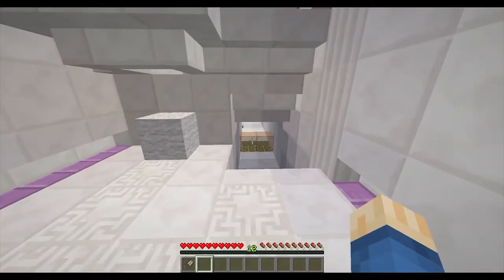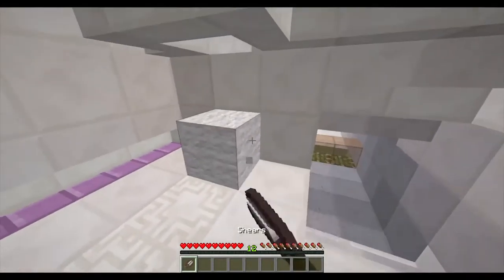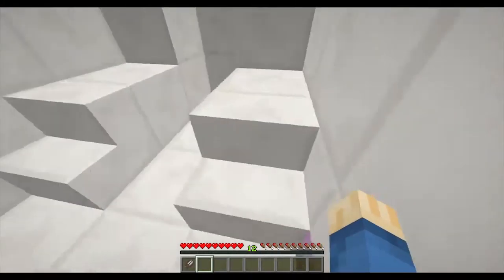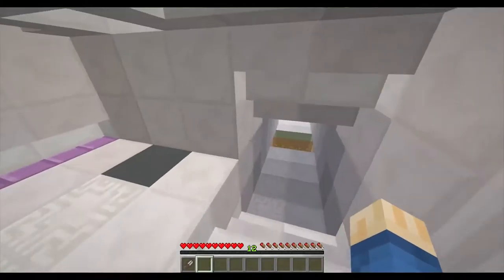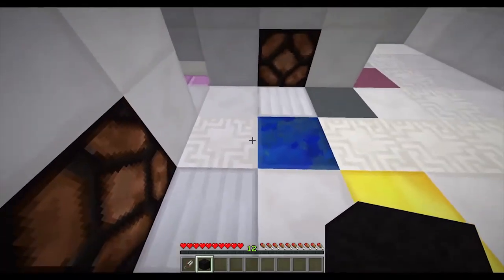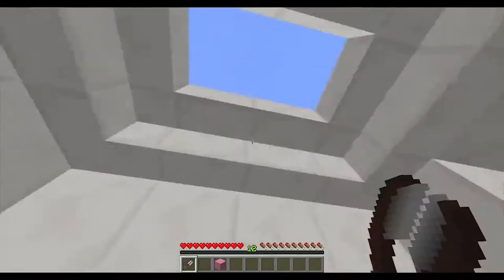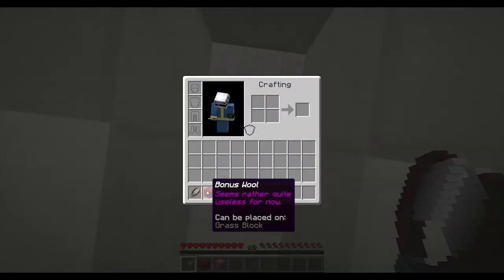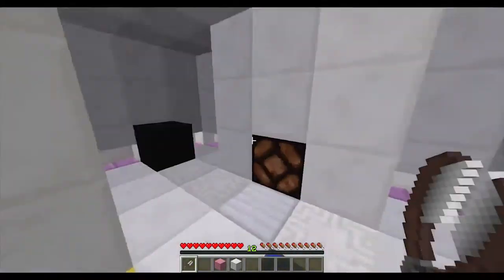TWYCE Puzzle Map [4]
Hey there!